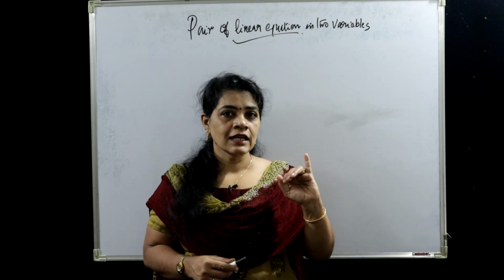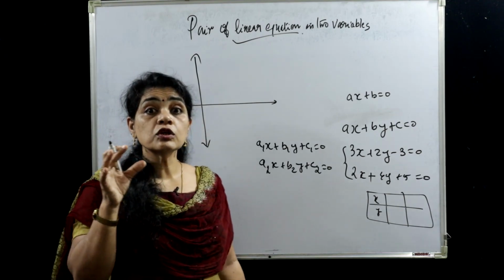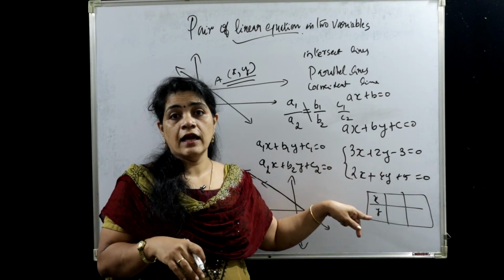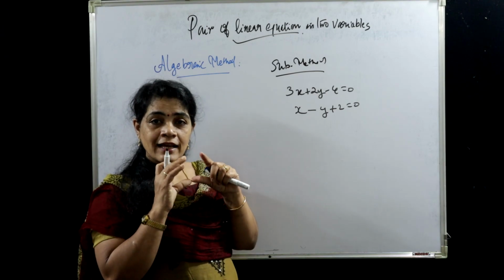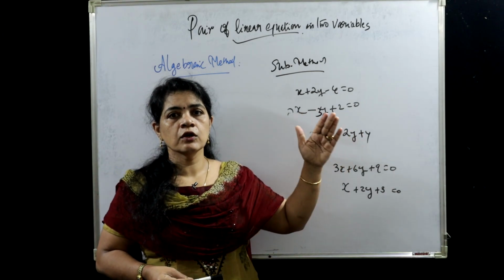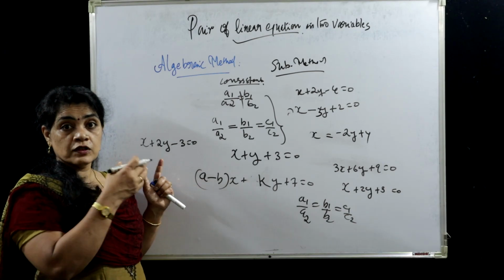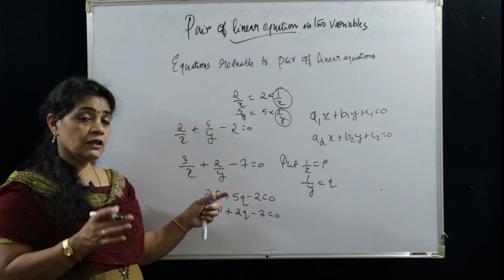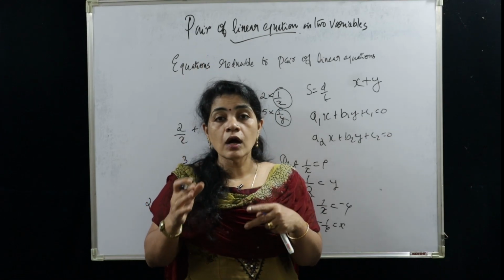PAIR OF LINEAR EQUTIONS IN TWO VARIABLES FULL CHAPTER IN ONE VIDEO CLASS 10 MATHEMATICS TERM 1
You are already familiar with trigonometry chapter which we are done earlier. now here to understand what can be the applications of trigonometry. in this chapter we will start with the revision of the basics we have done before and then will further move towards some applications of trigonometry. with real life situations. so that you won't forget the logic behind this.